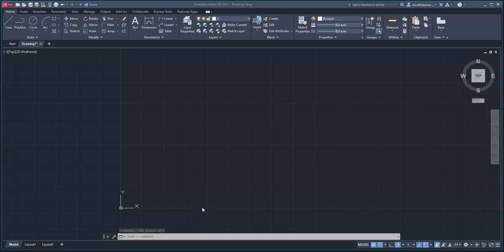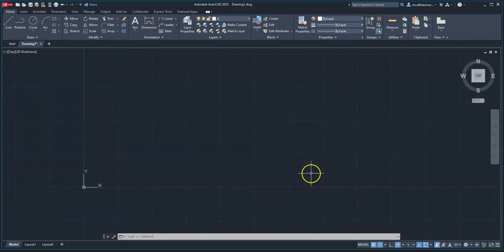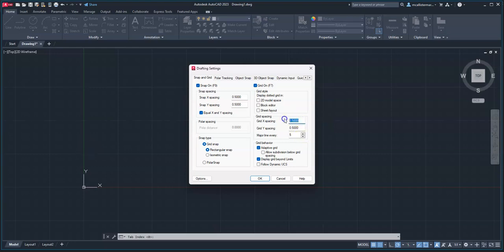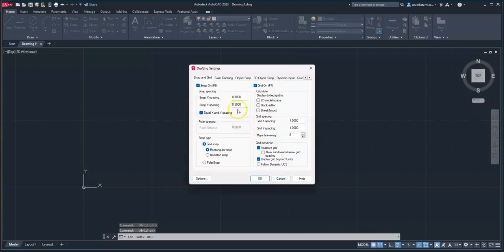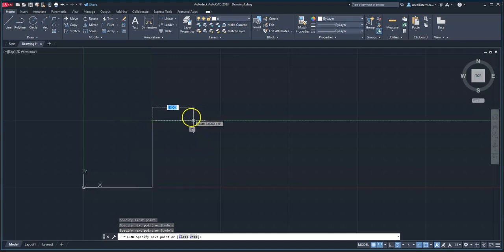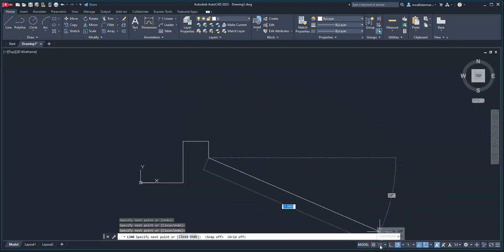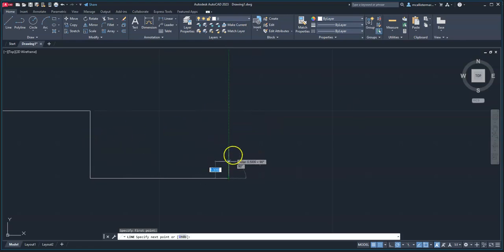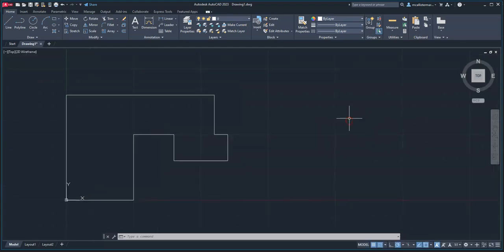AutoCAD Tutorial - Managing Grid and Snap Settings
How to manage grid and snap settings in AutoCAD